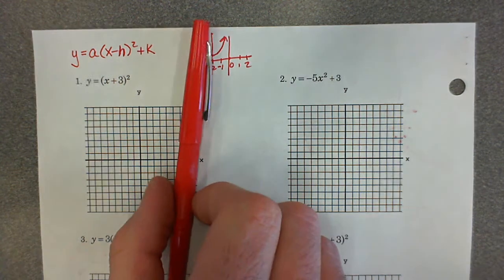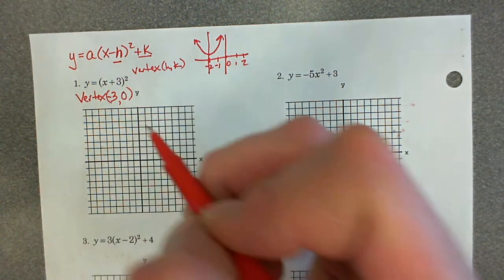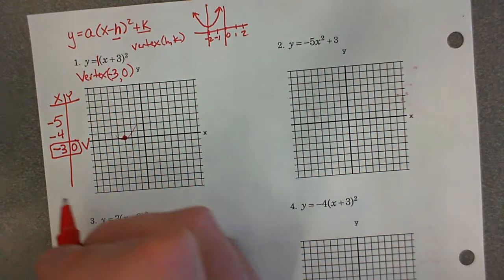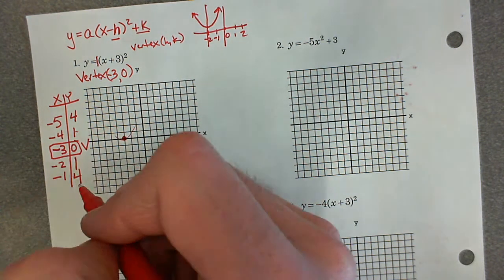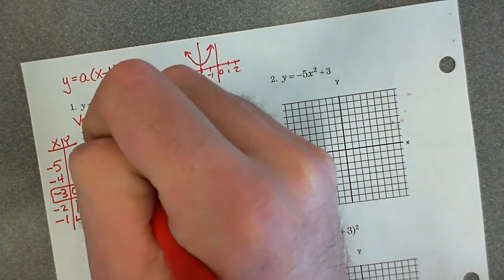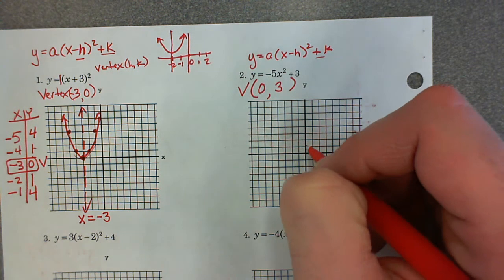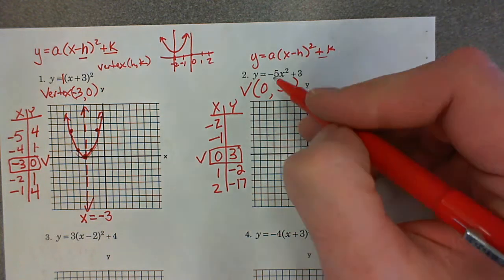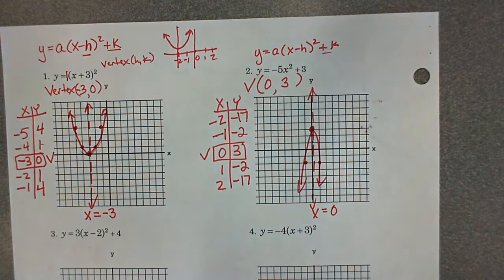Unit #3 Section 5_2 Graphs Examples 1 and 2.wmv